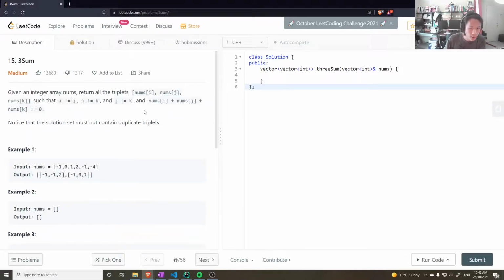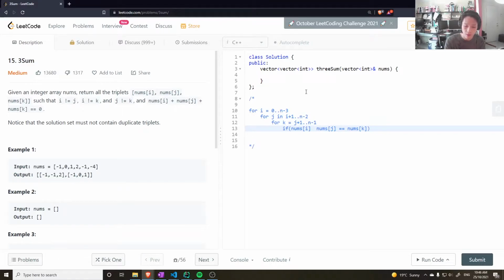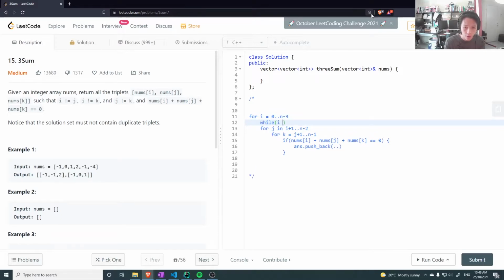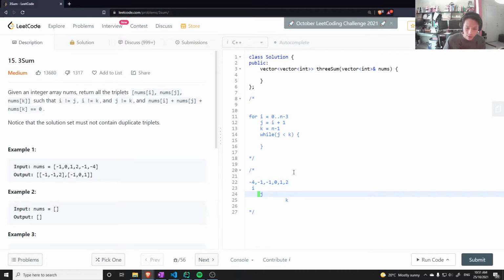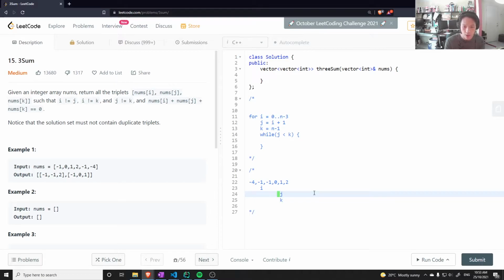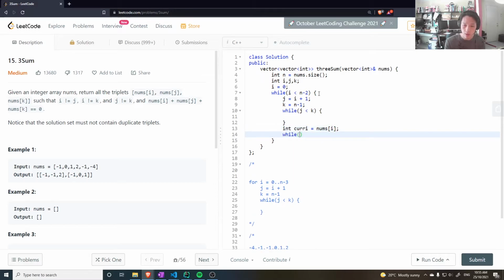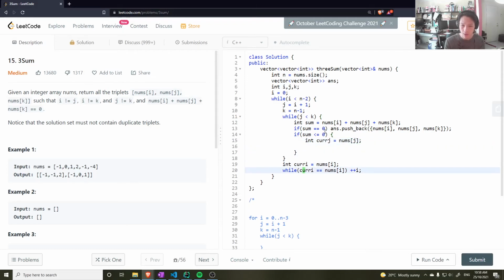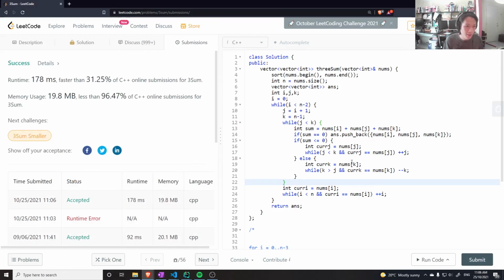15. 3Sum (revised) - Daily Leetcode (Day 48)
I forgot I uploaded this question before but this time I think the explanation is much more concise.